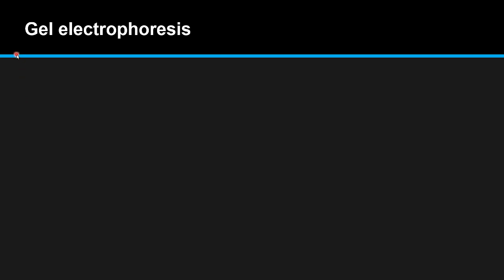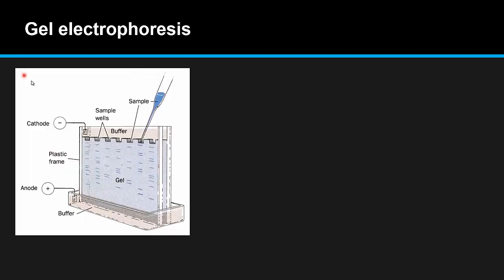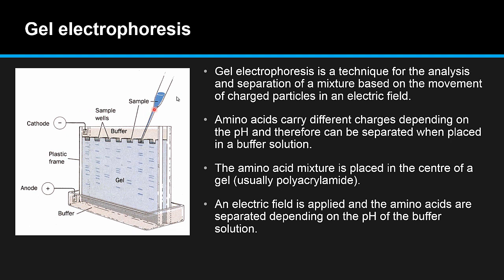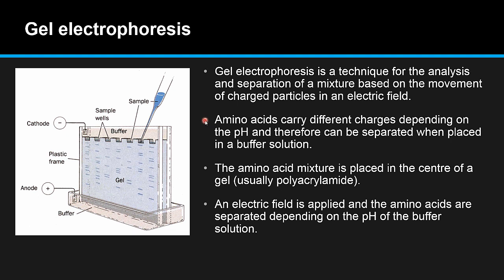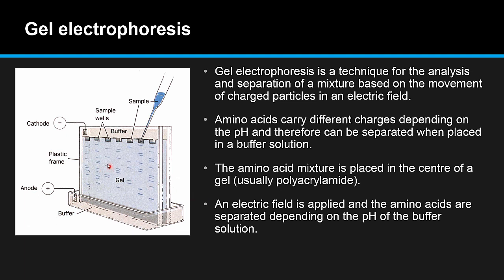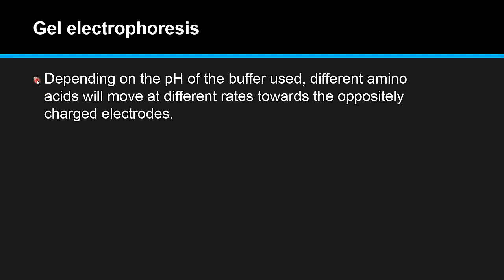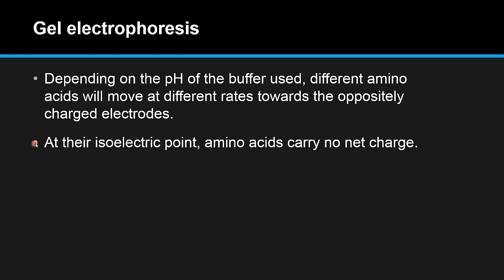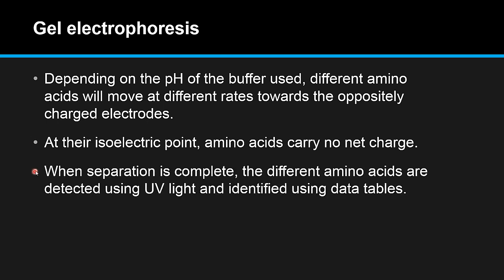B.2.5 Explain how proteins can be analysed by chromatography and electrophoresis.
B.2.5 Explain how proteins can be analysed by chromatography and electrophoresis. This video covers gel electrophoresis.